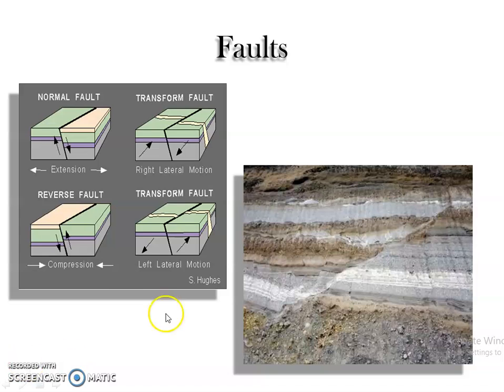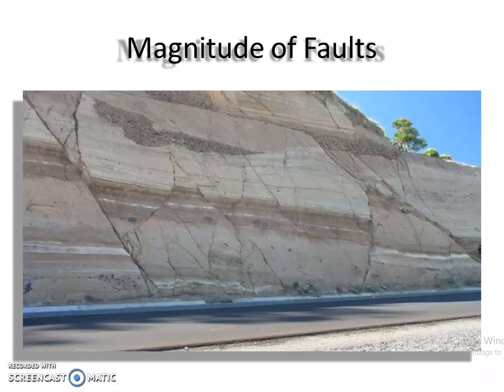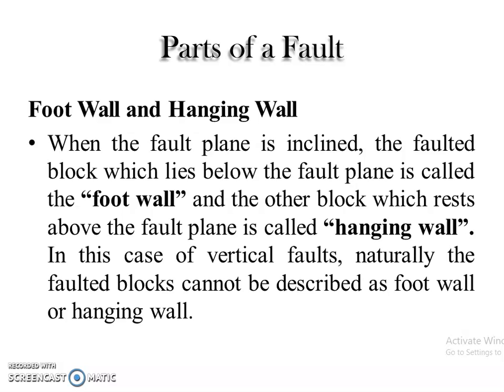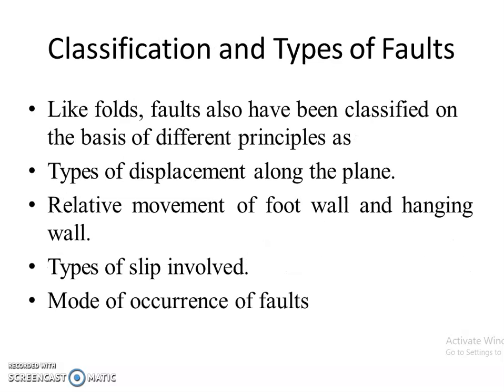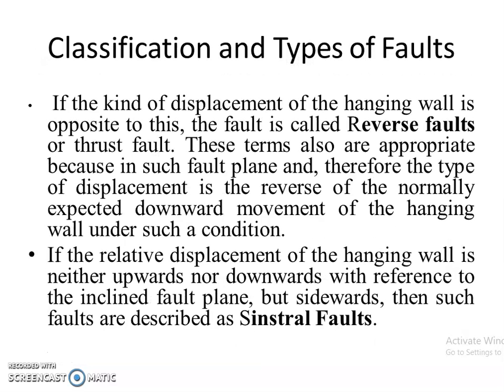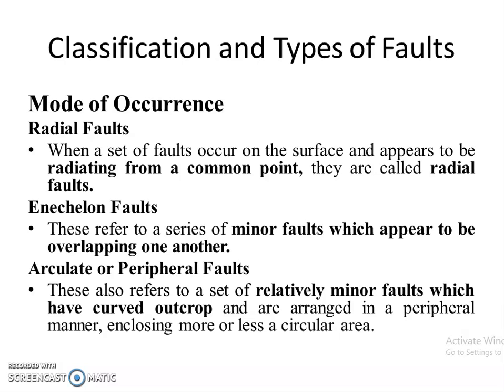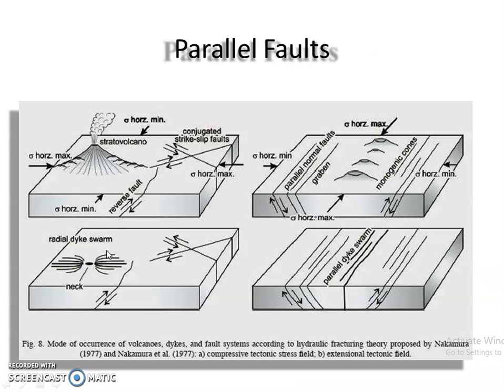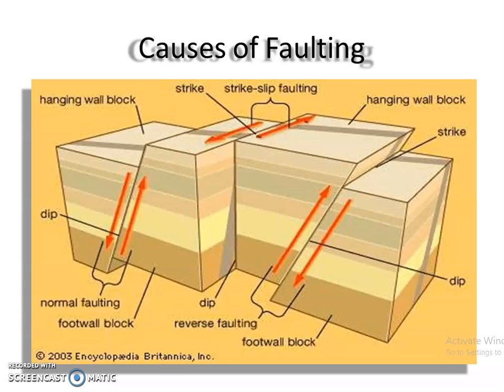Strutural geology Fault